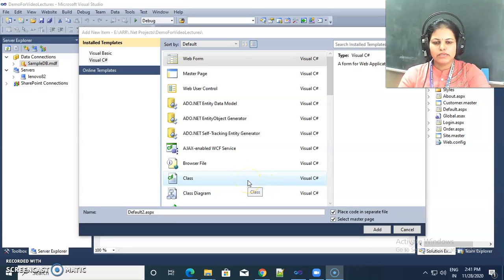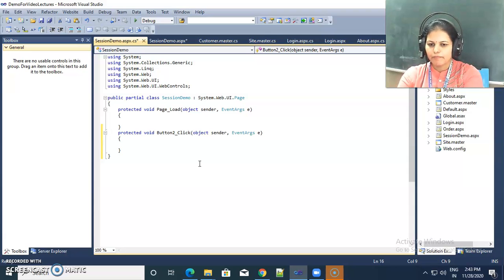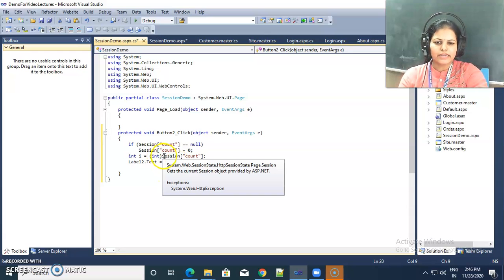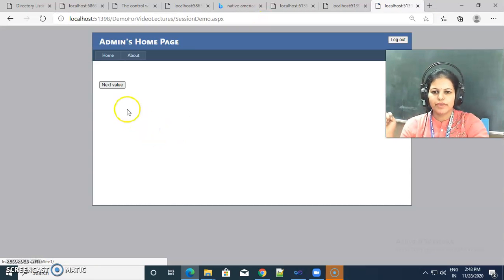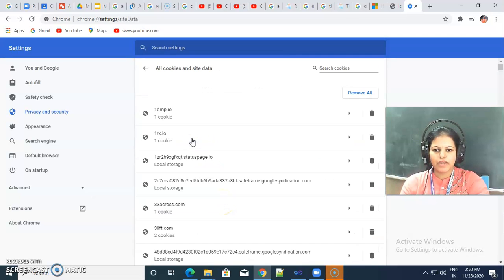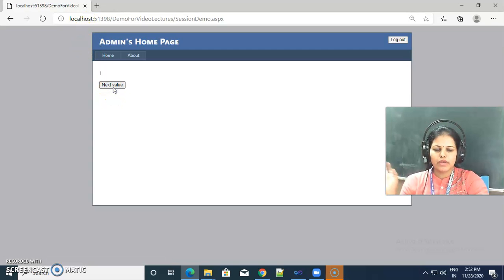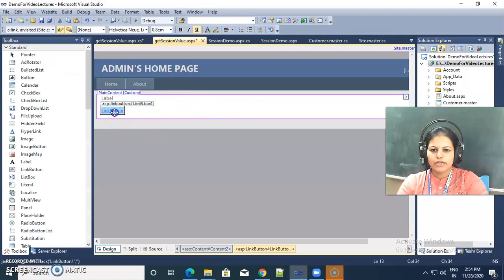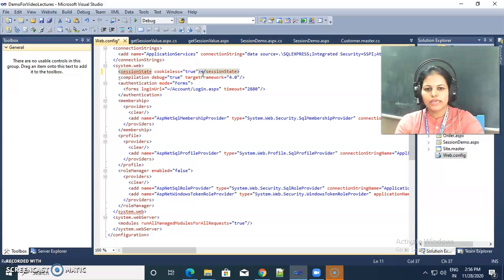Session State Management In ASP.Net Part-1